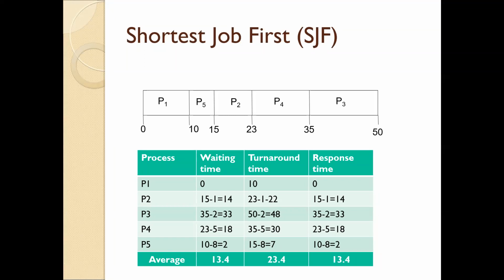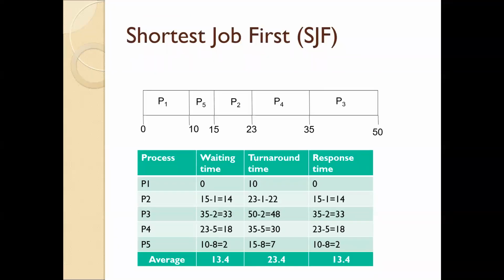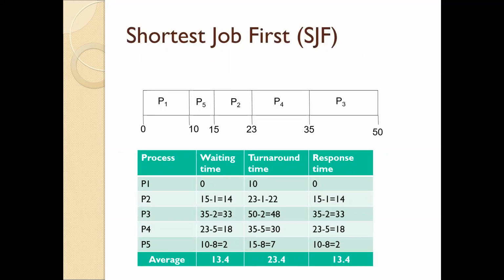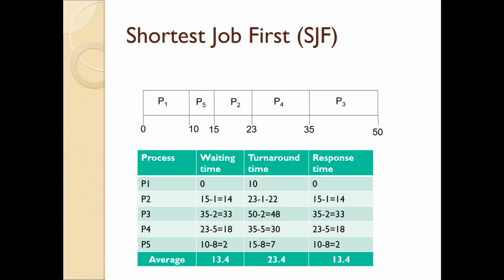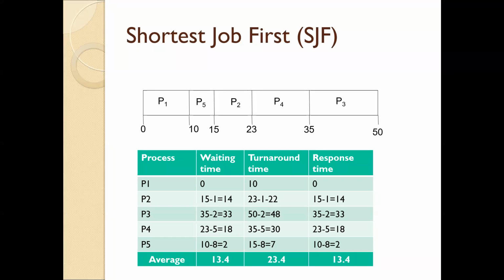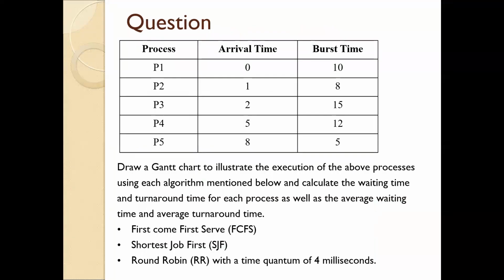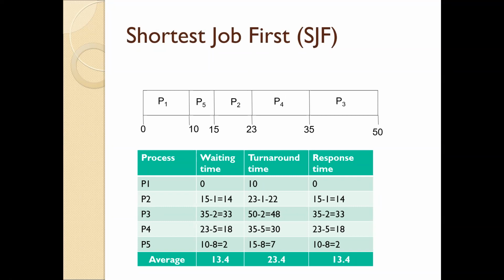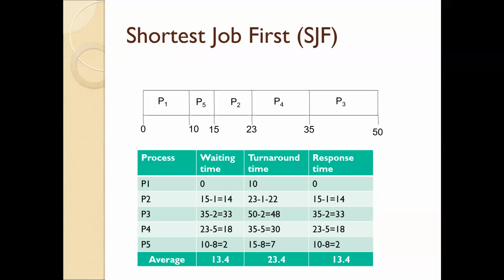CPU Scheduling: Shortest Job First (SJF) (Preemptive)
Operating Systems, CPU Scheduling: Shortest Job First (SJF) (Preemptive)